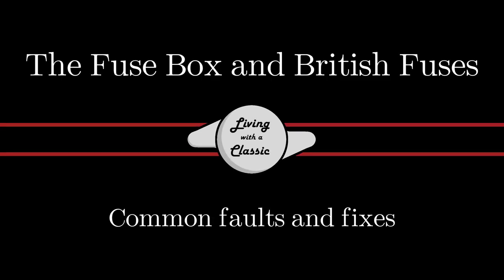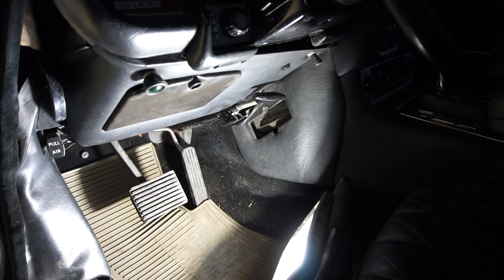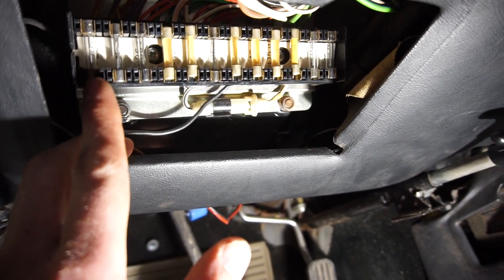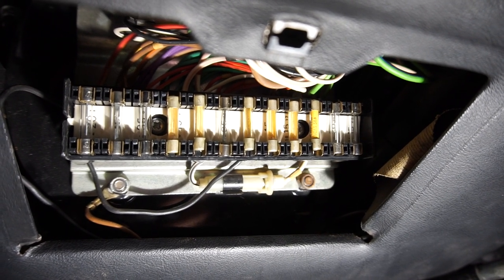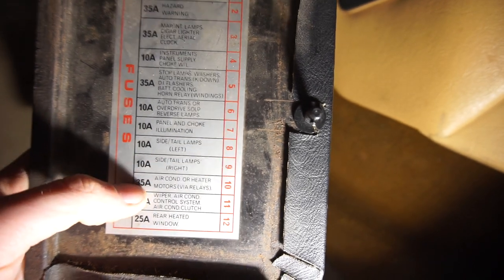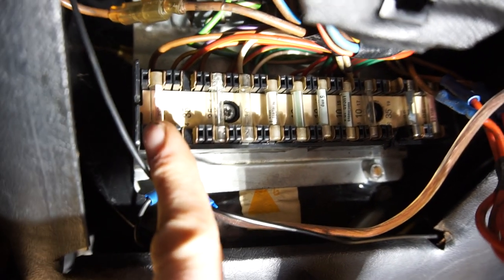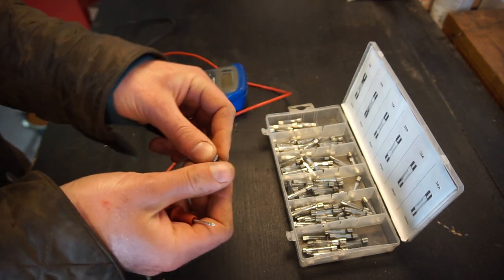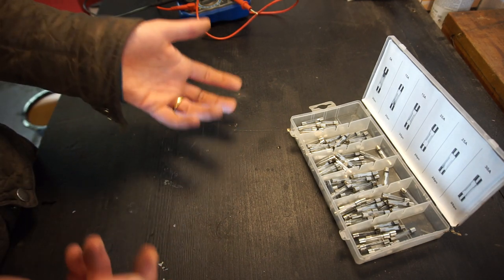Jaguar Fuses - Jaguar XJ6, XJ12 and XJS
Many of the electrical problems on Jaguars of the 70s and 80s can be traced to the fuse box. In this video I show some common problems with fuses, the fuse box and how to solve them on a Jaguar XJ6, XJ12 and XJS.